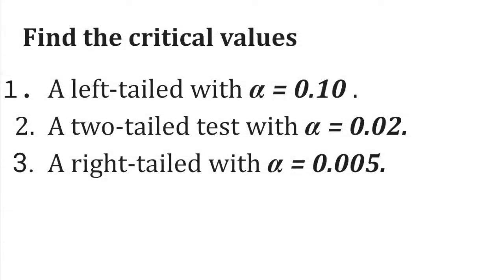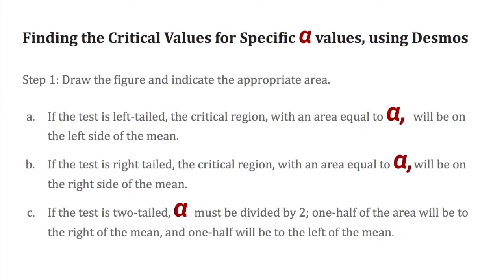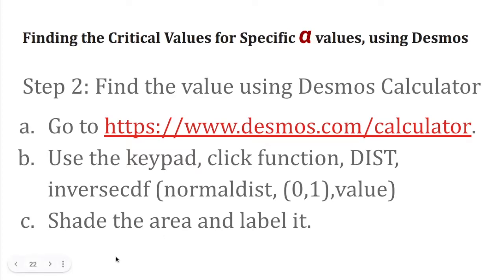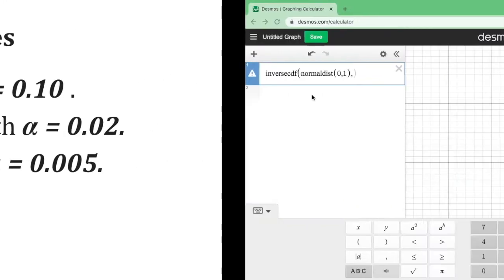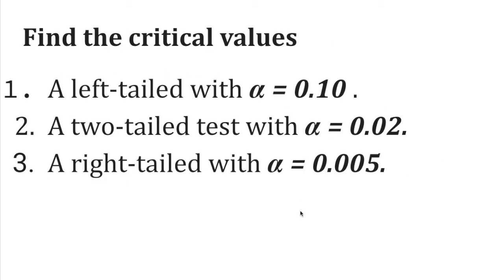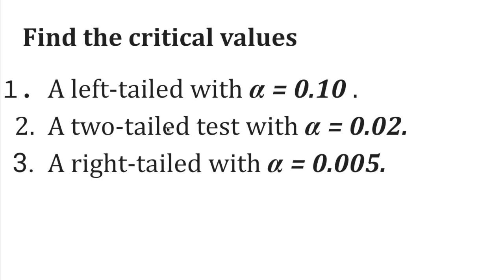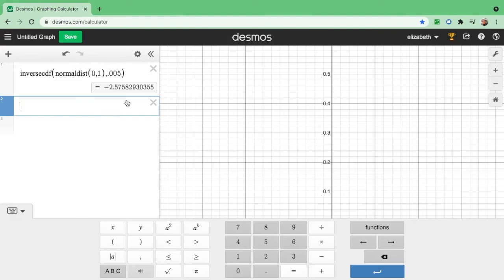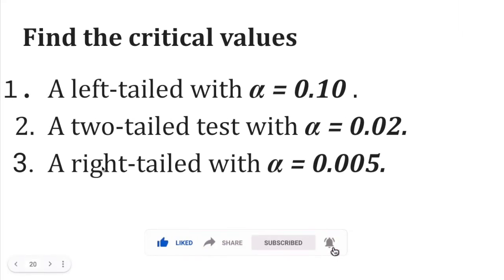Finding Z Critical Values using Desmos Calculator?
This video shows how to find the critical z values using Desmos Calculator. The illustration will be during class discussion.